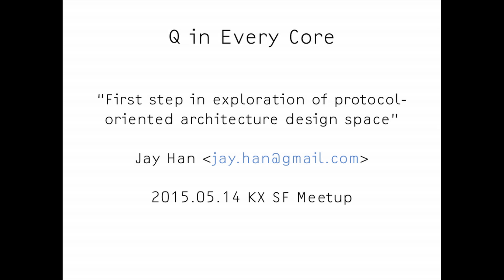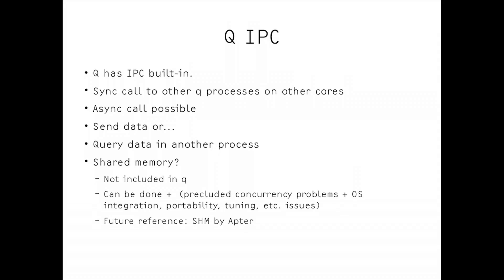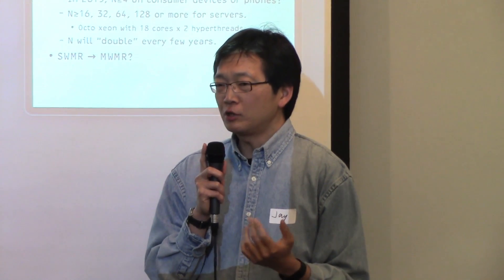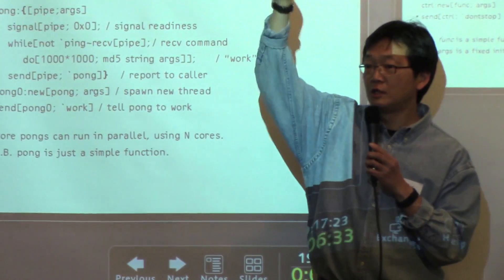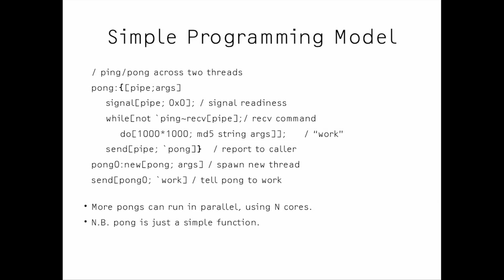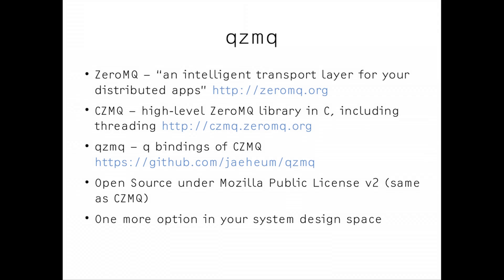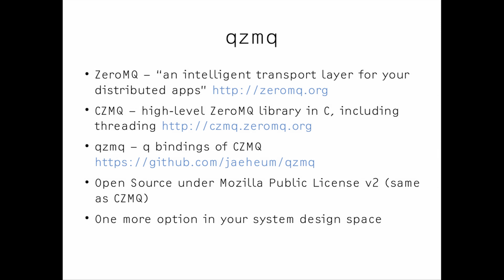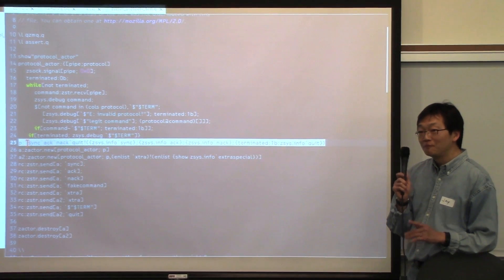Jay Han: q in every core, first step in exploration of protocol-oriented architecture design space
14 May 2015 Kx Community San Francisco Meetup
Golden Gate University
Developer Jay Han spoke about how kdb+ uses multithreading for reads, or queries, but not for writes.

Kx and kdb+ are registered trademarks of Kx Systems, Inc.

Please post comments to the Kdb+ Personal Developers Google Group